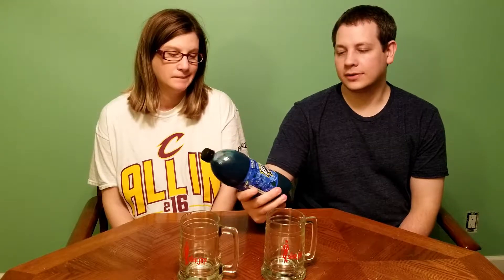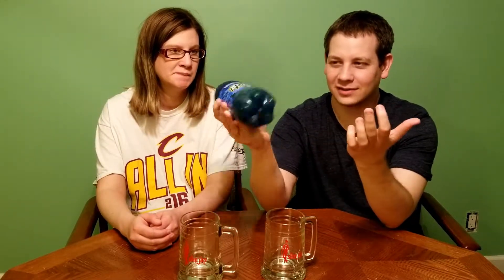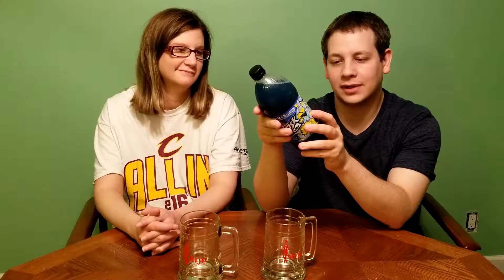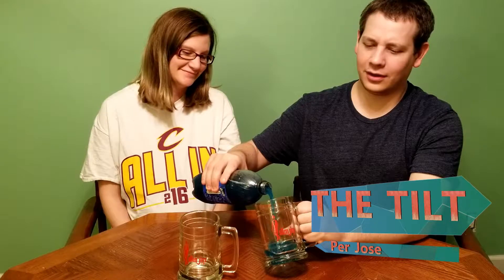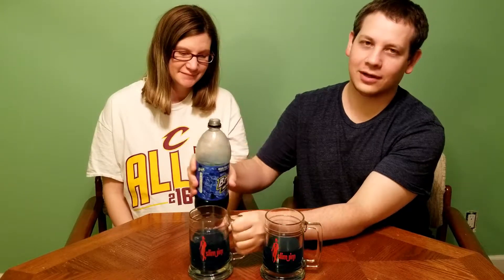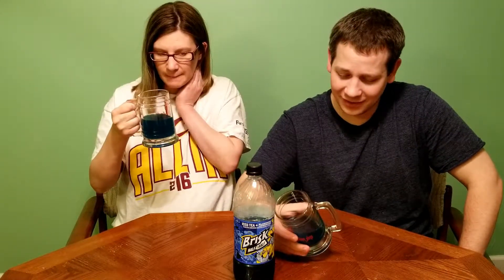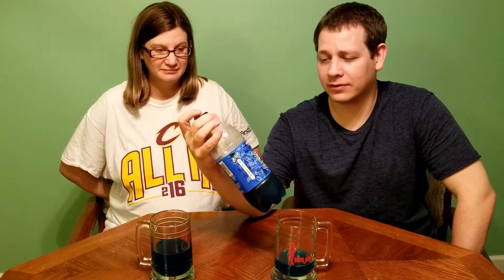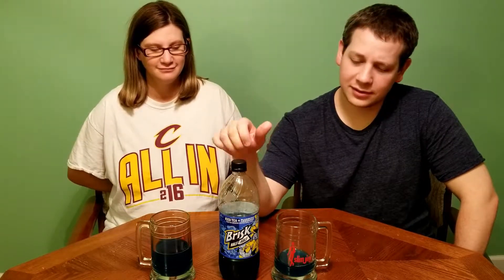Brisk Half and Half - Iced Tea and Blueberry Lemonade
Review and Tasting